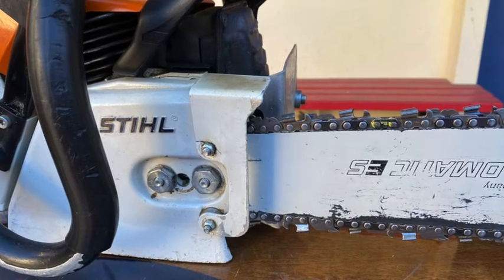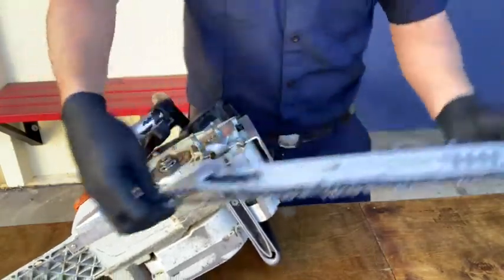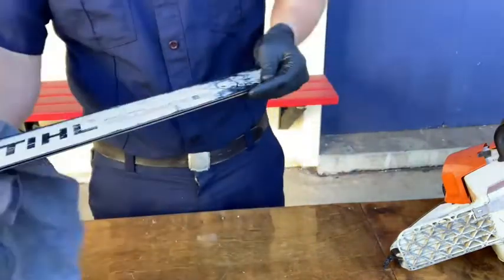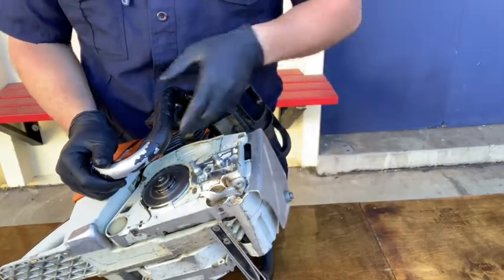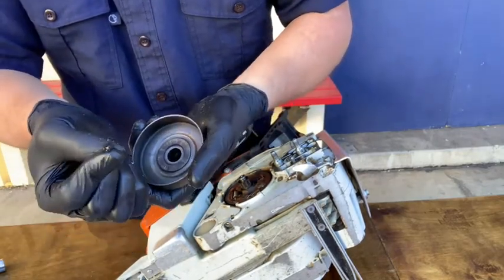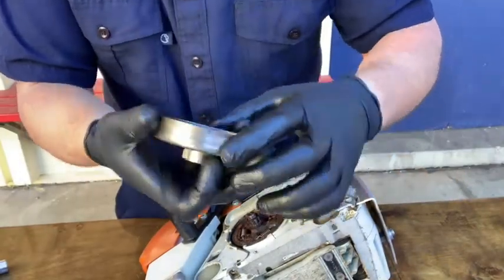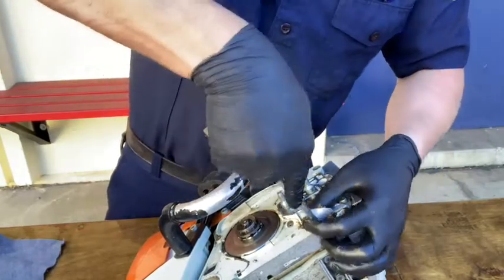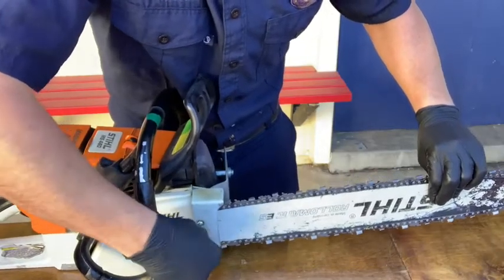Saw maintenance, Bar side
This is Part 1 in how to breakdown and perform basic care and maintenance of the 1 cylinder, 2 stroke cycle gasoline powered chainsaw. You will need all the equipment shown here including gloves, eye and ear protection, a rag, a scrench and star tool, red grease or other approved lubrication, and 50:1 fuel.

To begin, remove the bar cover plate by removing case nuts. A good trick is to start placing your equipment in the cover plate to keep track of it.

Next remove the bar and chain. Underneath the bar you’ll notice the chain tensioner cover plate. Remove the screw that secures the tensioner plate. Use the plate to scrape out any debris inside the bar channel on both sides of the bar.

Next inspect the bar to look for discoloration/bluing on the edge, indentations from the chain and folding over of the metal material. If there is significant folding over of the metal, replace the bar through personnel at FS23. The bar in the video has a burred edge, so we'd use a flat file to file this down until it’s smooth. Make sure the bar is straight and true and clean off any debris using a rag with mild soap and water or degreaser.

Inspect the chain next. We’re looking for damage to any of the cutters/teeth, tie straps and drive links. Place out of service when any teeth are missing. Inspect the tensioner and make sure it isn't damaged or broken and that it tensions properly. Check the chain catch and that it isn’t damaged or broken. If it is broken, place the saw OOS.

Next inspect the clutch cover and e-clip assembly. When you’re trying to remove the e-clip, place your finger over the rounded side of the e-clip as you see in the video. Use the scrench to remove it. Make sure the e-clip is installed with the round side facing down to help with removal later. Remove the washer and place inside the cover plate with the rest of your parts.

Pull off the ⅜” 7 tooth sprocket and look for wear in all four corners. The one in the video is approaching the need for replacement. According to the manufacturer, a good rule of thumb is to replace the sprocket once for every two chains used and replace the bar once for every two sprockets or 4 chains.

Remove the clutch cover plate. Use your thumbnail to remove any grease or debris that's found inside and then wipe down. Remember that the saws are air cooled and any excess build up anywhere in the saw has the potential to overheat it. This is why we need to be diligent in our care and maintenance of these saws. You can use a mild degreaser if the build up is excessive.

Under the clutch cover plate is the needle bearing. The needle bearing is a small plastic bearing that sits inside. If it overheats, it will disintegrate causing this stem here to vibrate. This stem attaches to the piston so if it vibrates too much, it can cause the motor to catastrophically fail.

The needle bearing needs to remain lubricated. To do so, just take some of the red grease found at the station and coat the bearing on all sides. Take some of the grease and lubricate the stem as well. Place the needle bearing back on the stem and replace the clutch cover plate.

To replace the clutch cover plate, line the cut out up with this tiny pin behind the clutch you see in the video. Lining it up is the only way to reseat the cover plate in the correct position. Release the chain break if it’s engaged and rotate the clutch cover plate until you hear a clicking sound. Take a rag and wipe away any excess grease or any debris that may still be on the saw.

Make sure the clutch cover plate is even with the needle bearing before replacing the ⅜” 7 tooth sprocket. When replacing it, make sure the writing is facing up. Replace the washer making sure it’s not ovaled out. Next replace the e-clip and make sure that the round side is facing down. Place your finger back over the top of it and push with the screwdriver. This prevents the e-clip from shooting out away from you. Clean out any remaining debris that’s visible at this stage.

Next, it’s time to replace the tensioner cover plate and bar and chain. If the saw has been used, you can flip it over so it wears equally on both sides.

Ensure that the bar is sitting flush on the bar studs. This saw has bar studs with a conical edge. The older style saws have bar studs that are straight and flat across and have a tendency to get crushed.

Replace the cover plate and loosely tighten the case nuts. Make sure the stihl logos are facing up. Don’t tighten down the nuts yet because next we’ll tighten the chain.

One method for tensioning the chain is holding the bar upwards. We hold it up like this because without it, we would lose tension when we ran the saw. So, hold the bar upwards and then begin to tension the chain. Make sure the chain break is off while you’re doing it. Once the chain is tightened down, then tighten the case nuts down securely. Tighten the rear nut first, followed by the front one.